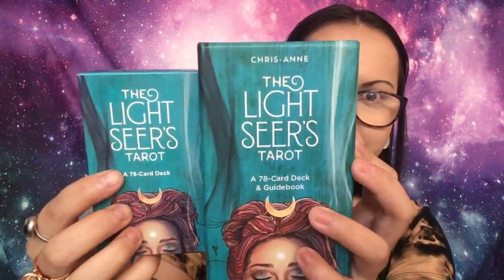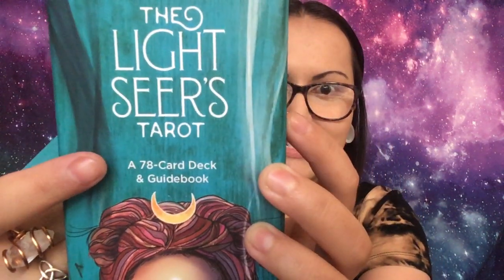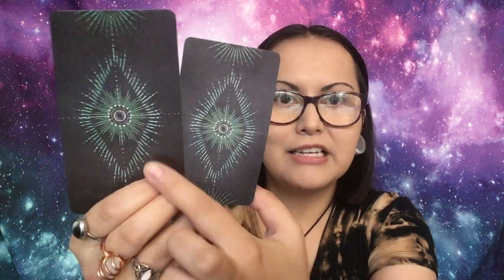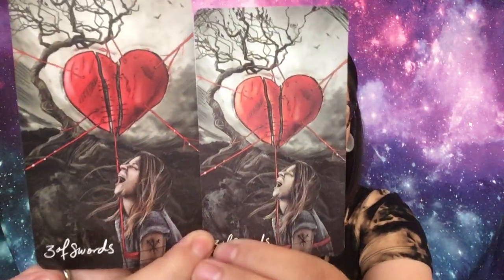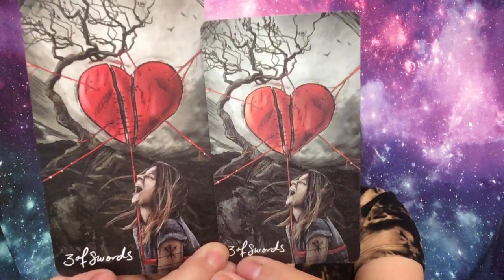Comparing The REAL Light Seers Tarot With It’s KNOCKOFF!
HEY FRIENDS!!!
You guys already know that this is MY PERSONAL most highly anticipated video and I really hope you love it!

Here is where you can find the REAL deck on Amazon:

❗IF YOU WOULD LIKE TO SEND ME A TAROT/ORACLE DECK TO REVIEW (or as a gift), HERE IS MY WISHLIST!

If you would like to book a reading with me, you can do so here 👇

Namaste 🙏